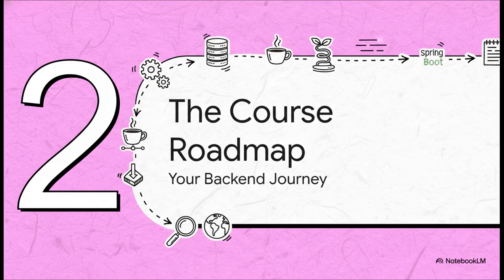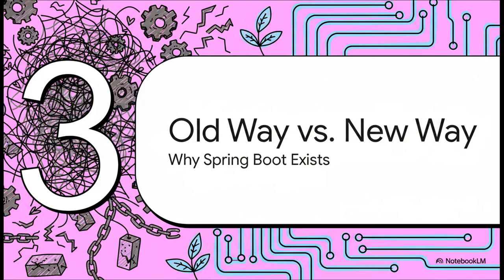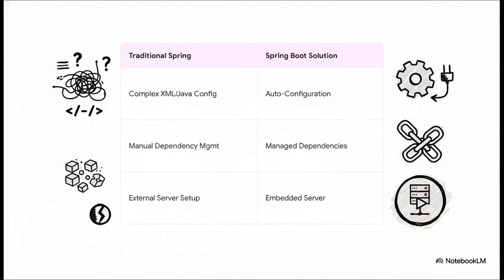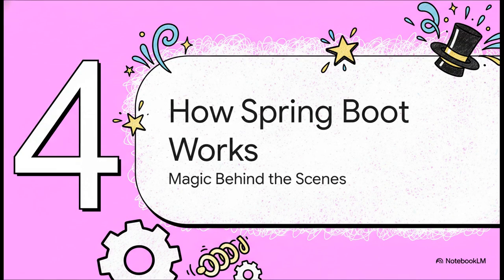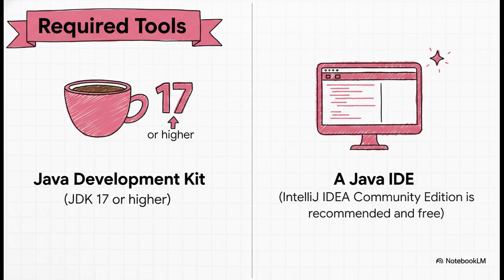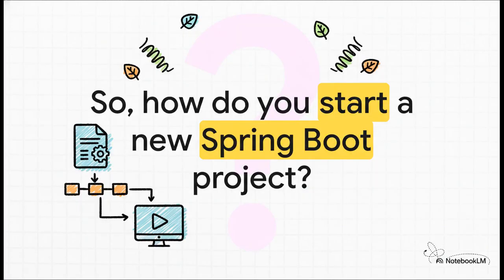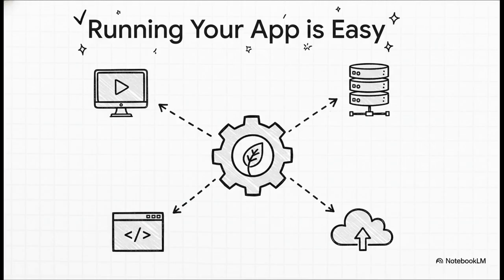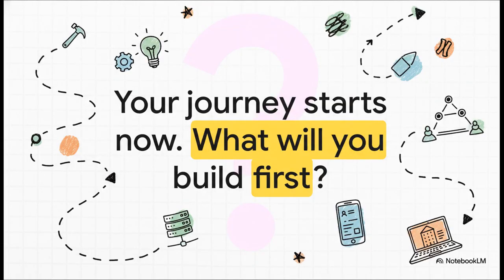Introduction to Spring Boot 4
Welcome to this Spring Boot course!

In this first video, we introduce Spring Boot and explain what you will learn throughout the course. This course is designed for Java developers who want to build modern, real-world applications using Spring Boot, Hibernate, REST APIs, and cloud deployment.